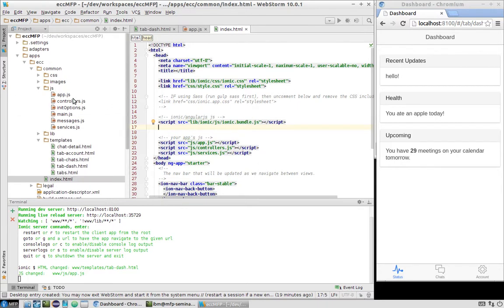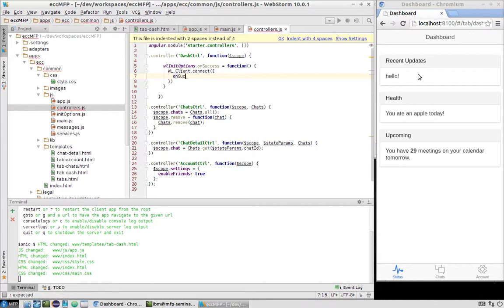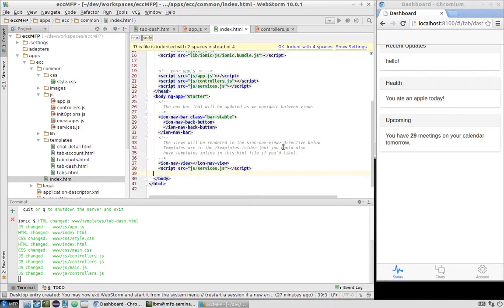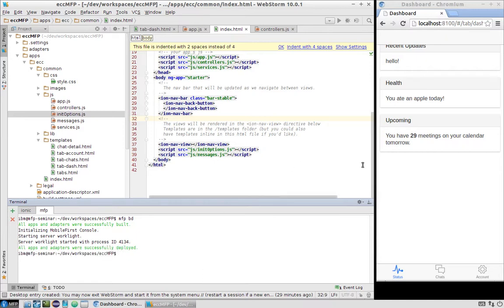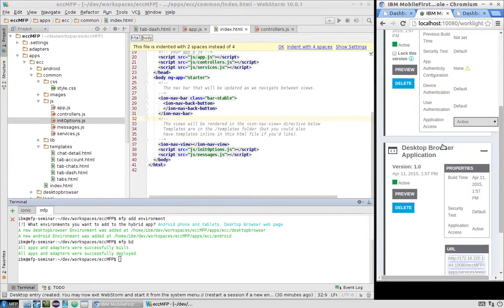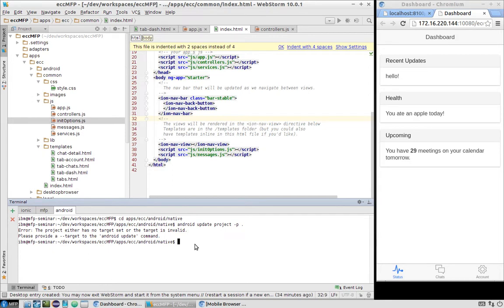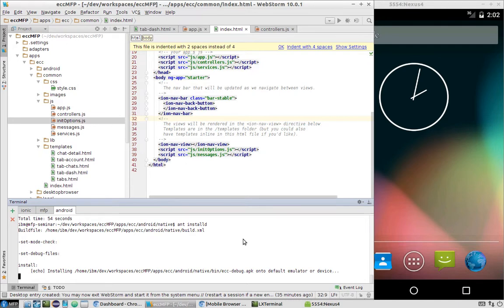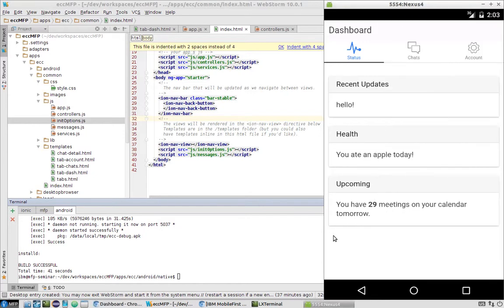Lab 2.10. IBM MobileFirst Platform practice seminar HD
**Task:** Build & deploy app to MobileFirst platform server and install app on Android emulator

**Description:** Add Android environment, configure server connectivity from mobile app. Preview application in Mobile Browser Simulator and install it on Android emulator